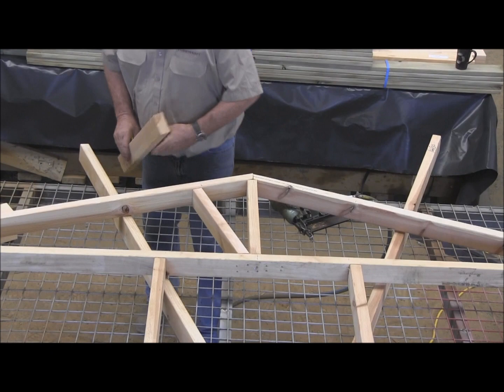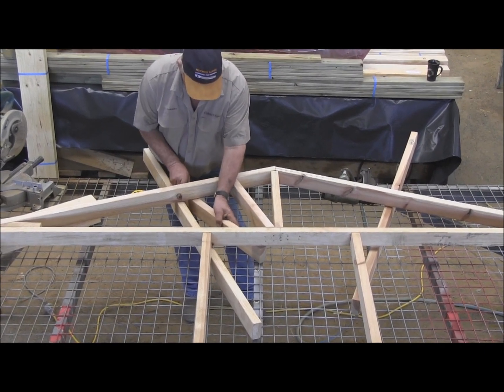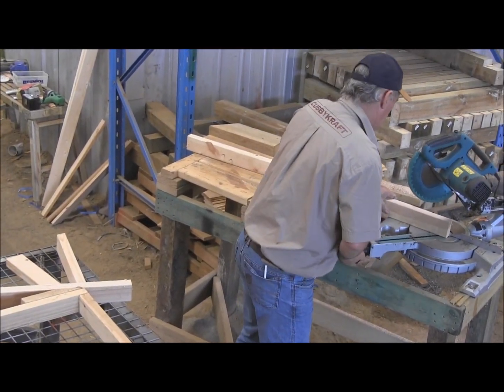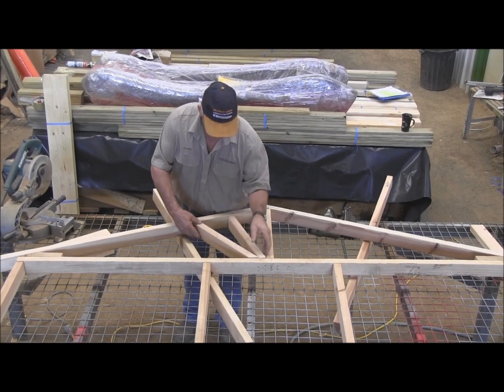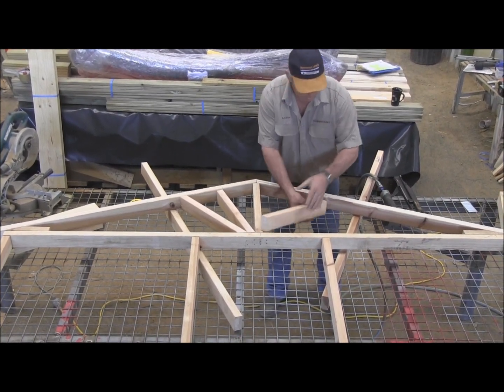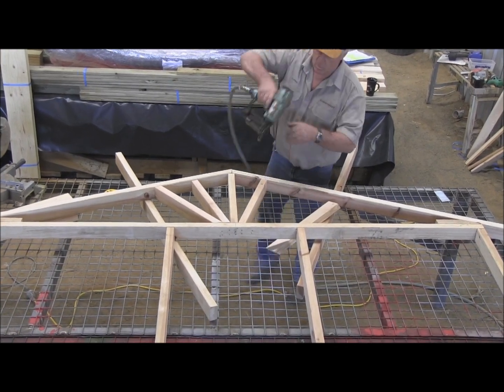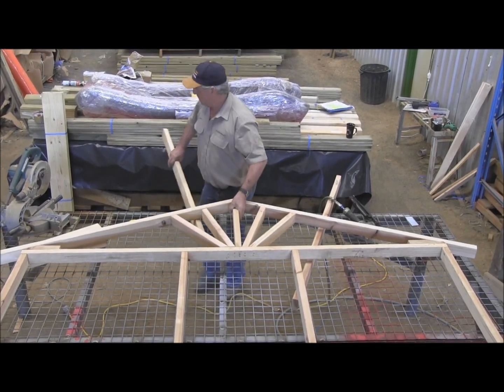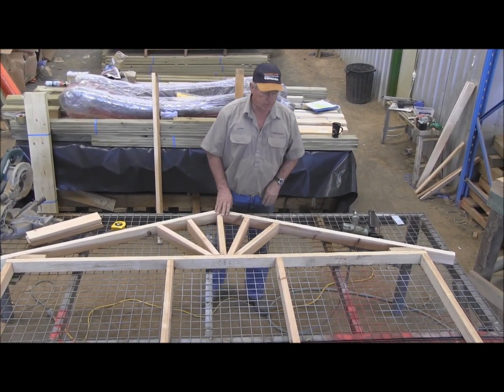How to build a cubby house (window frame)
Cubbykraft Australia has the biggest range of handy man pre-cut cubby house kits these timber framed cubby are very popular for kids Cubby houses if you are looking for a Cubby House Design for your back yard this video shows how to make a window frame for your cubbie